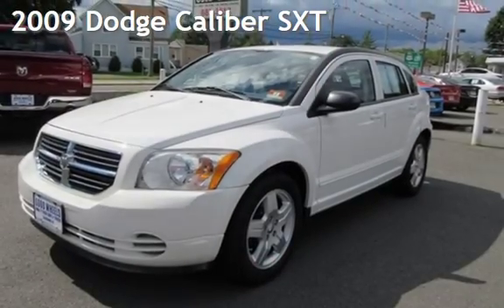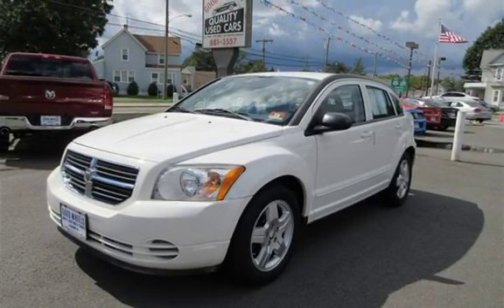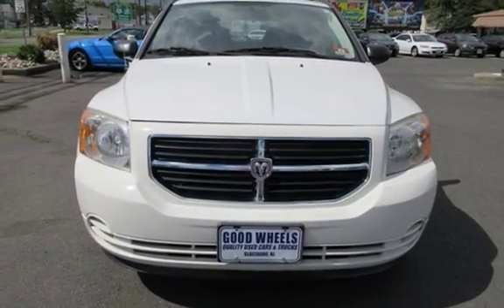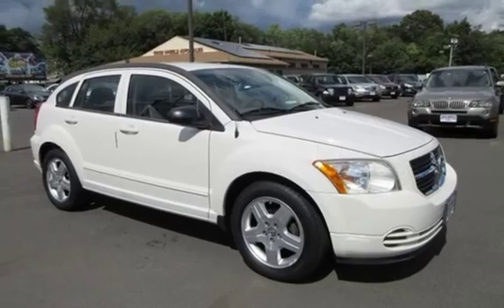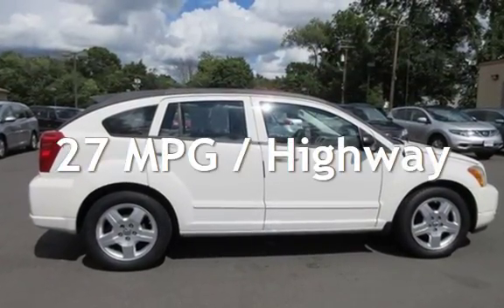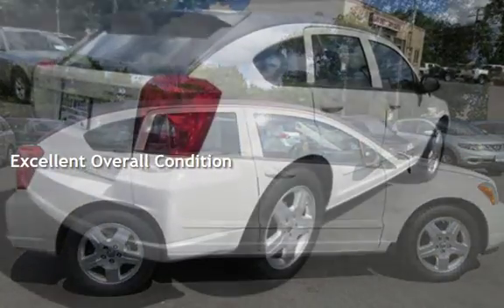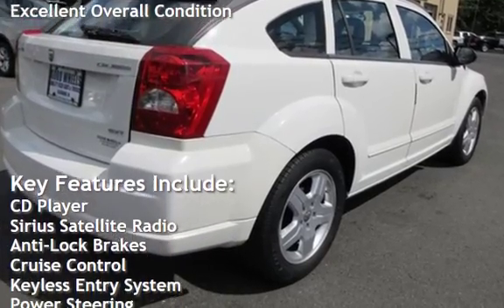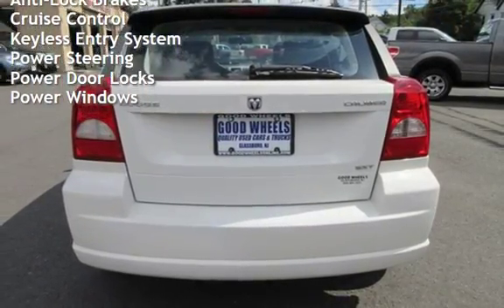2009 Dodge Caliber SXT for sale in Glassboro, NJ